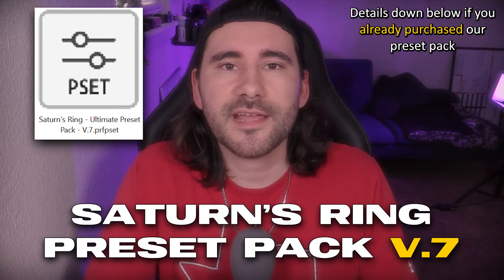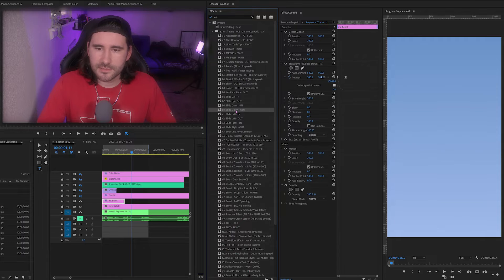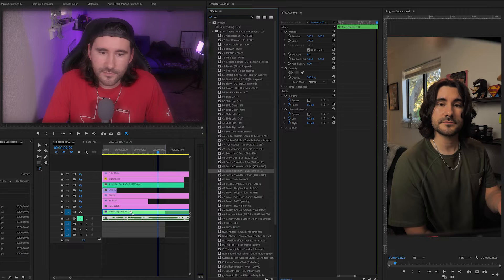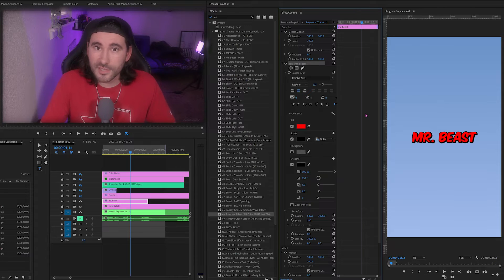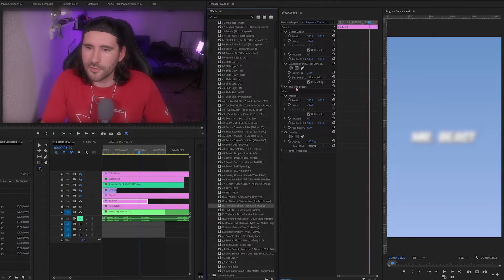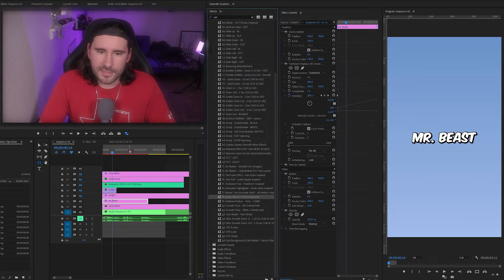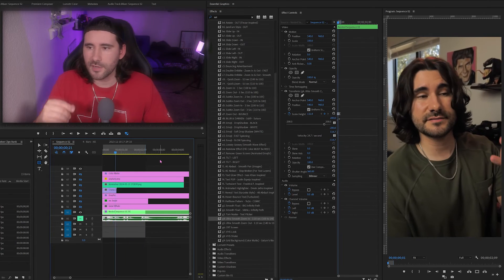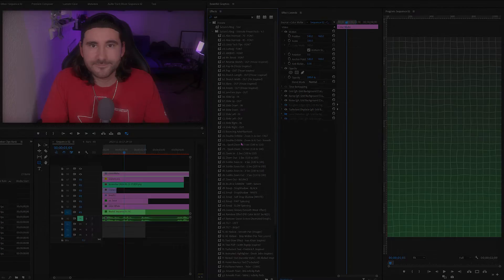Saturn's Ring Preset Pack - V7 - Showcase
1. Made some important updates to the preset pack (version 7); if you purchased the preset pack, find your email of the purchase and you should have access to the newest version. (7)

2. If you are a lifetime member/one-time purchaser, you can find the new preset pack uploaded to the drive! (First video link in the course).

3. If you're interested in getting our preset pack that is made for Premiere Pro, you can find it